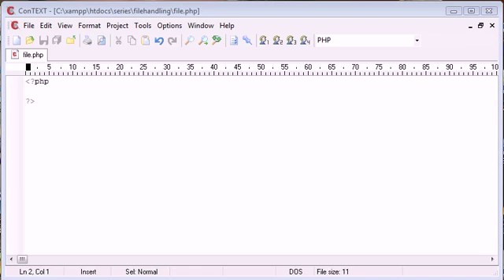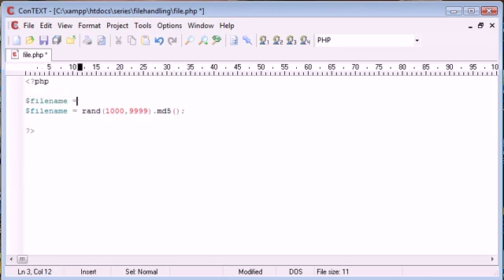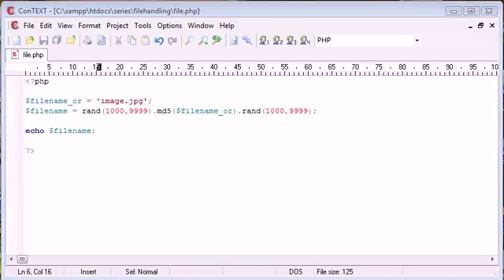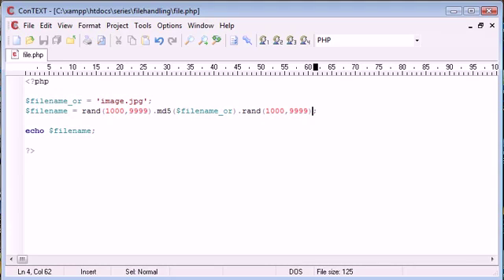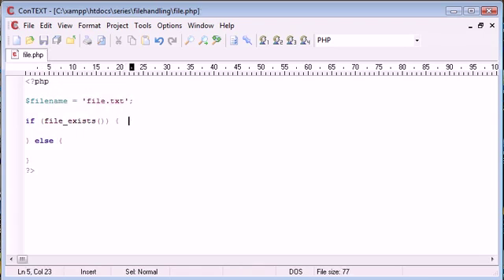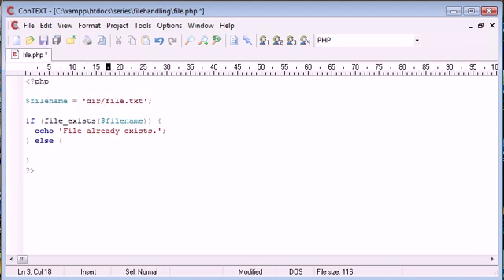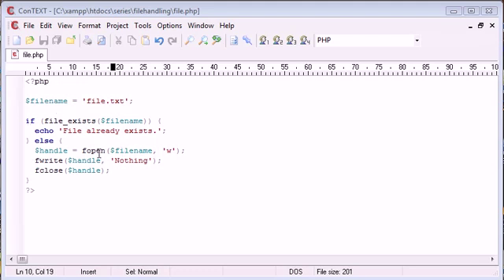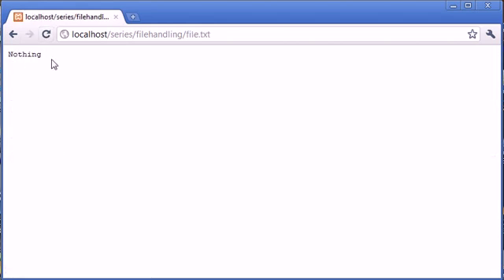Beginner PHP Tutorial 84 File Handling Checking if a File Exists ‏